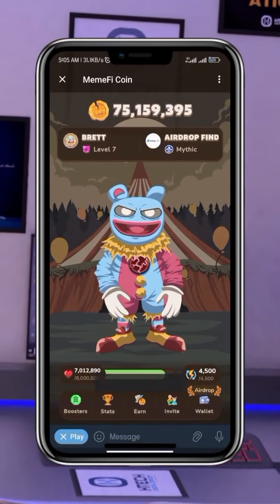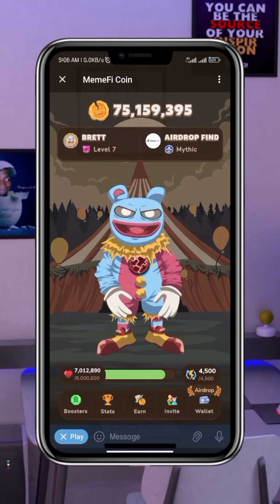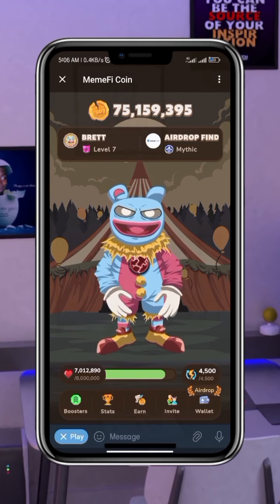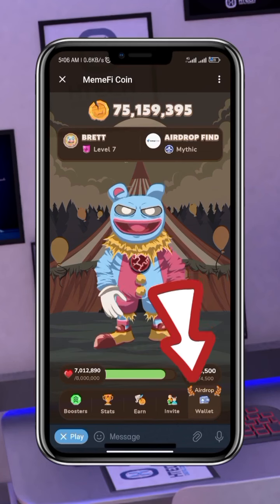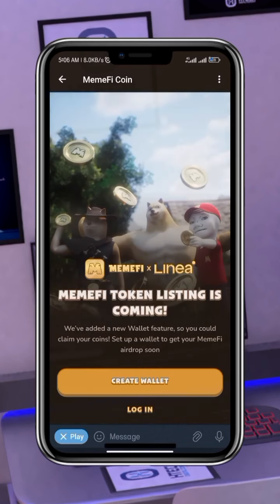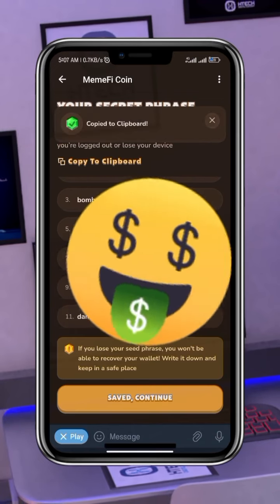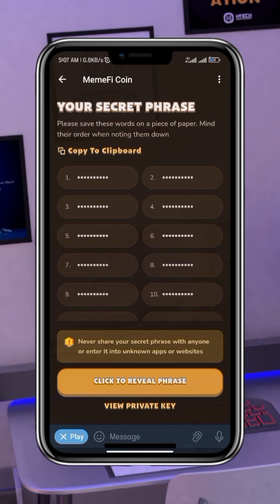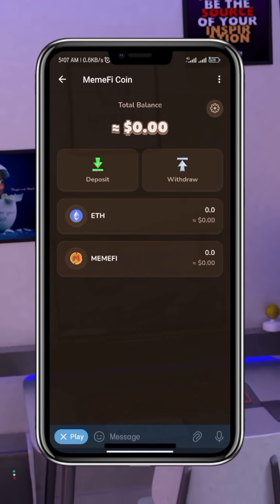MemeFi Wallet Update Tutorial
MemeFi Wallet Tutorial
This video will teach you how to update your MemeFi Wallet

MEMEFI Wallet connection: slow and steady memefi created there own personal wallet address in the game which means you don't need stress to create and Link your wallet address to the memefi mining bot. Watch this video to se how.

Here are some Airdrops you should consider farming

AIRDROP